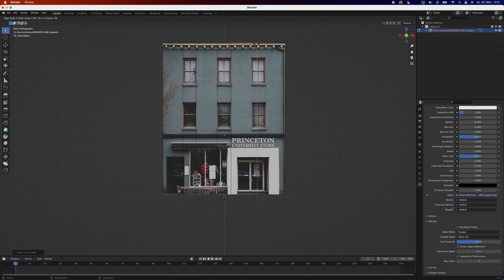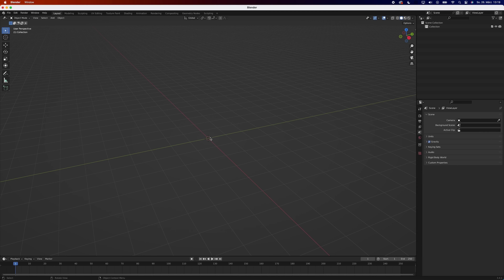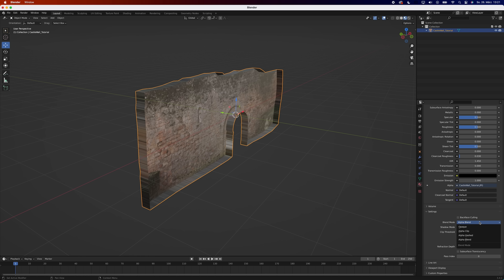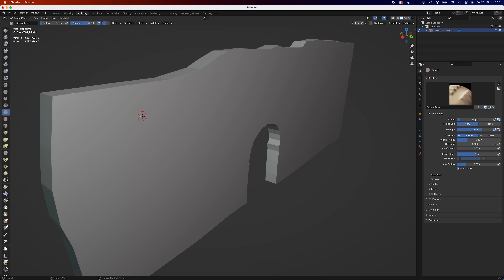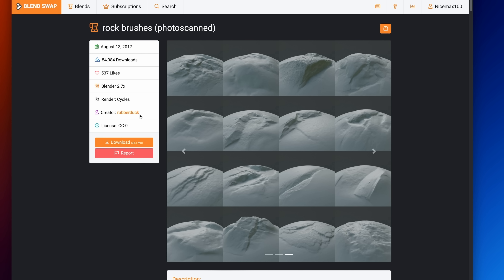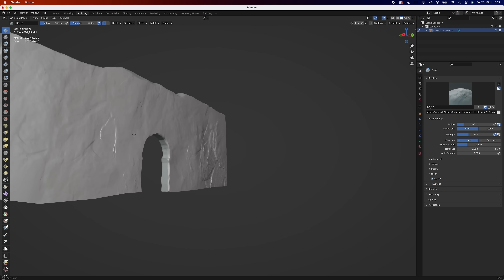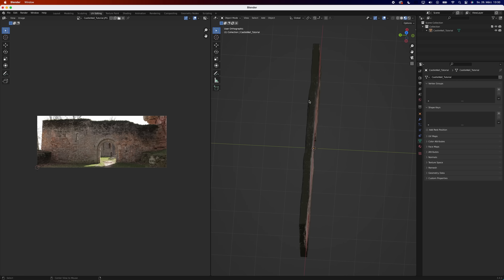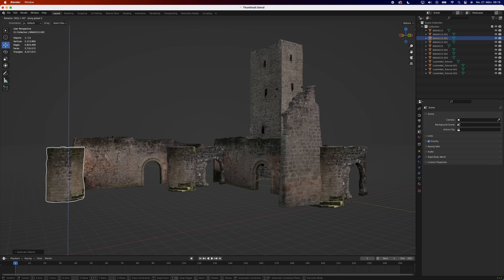The Quick and Easy Alternative to Photoscanning!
A quick and dirty alternative to photoscanning.

While this method might not work for everything, it very often does the trick and takes only minutes (depending on the complexity of the mesh).